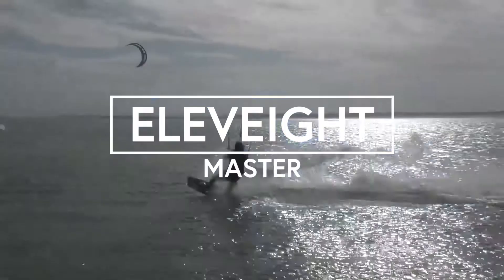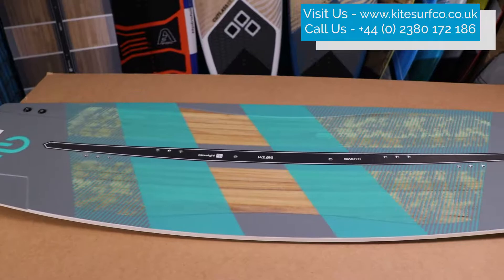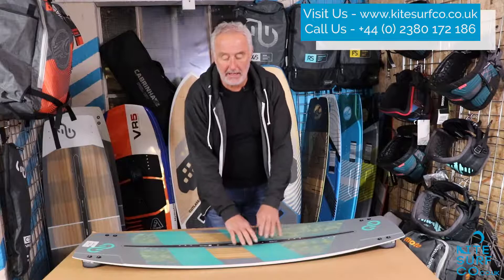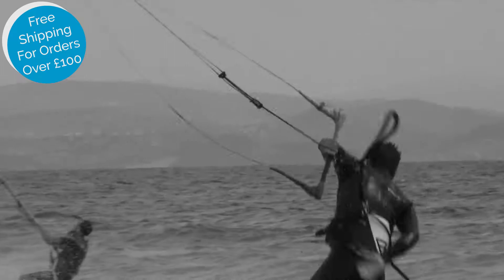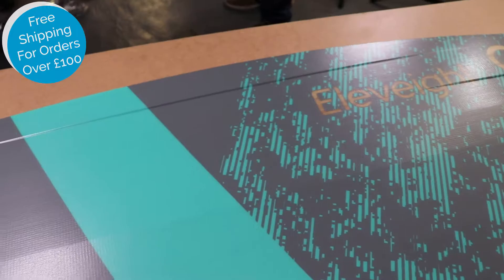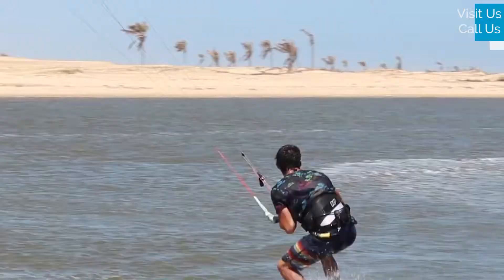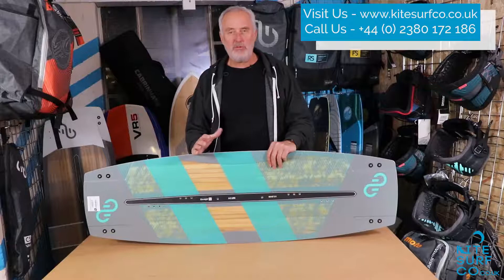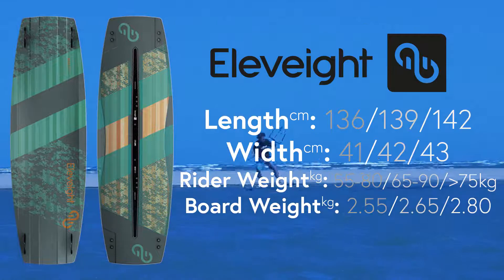Eleveight Master - Review - 2019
The all-new Eleveight Master Twin Tip Kiteboard is the freestyle performance board which ensures it's high levels of flex are easily accessed by any level of rider. Pop and rebound are aplenty in this refined package due to the carbon reinforced Paulownia wood core of the Eleveight Master.